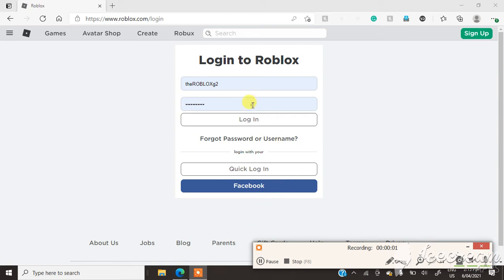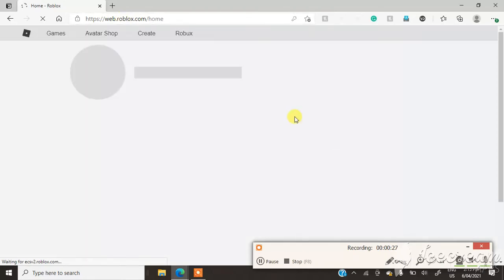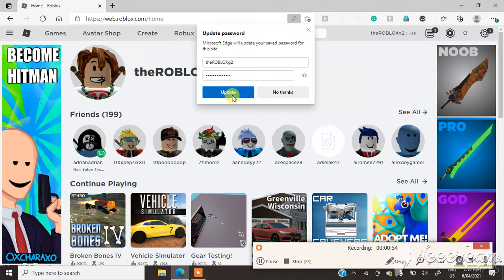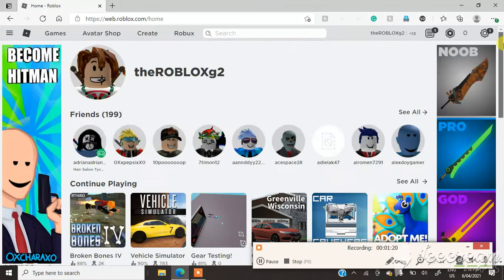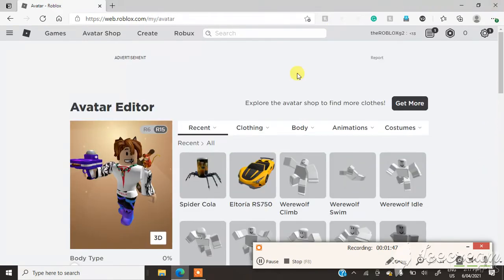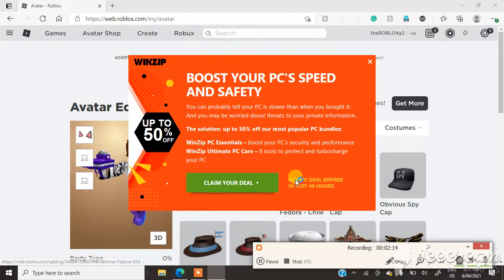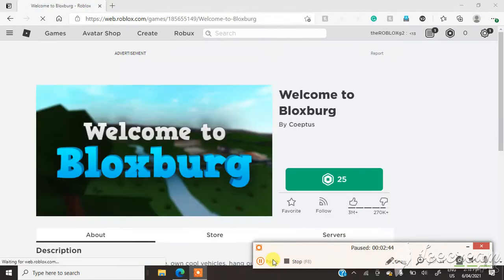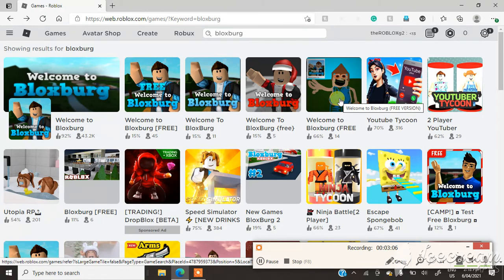THANK YOU ROBLOX!!!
Guys, Roblox gave me my ALT back and that made me the happiest I've ever been! Thanks for the support from all over the years and always, stay funny!!